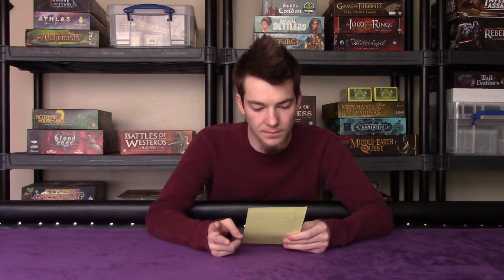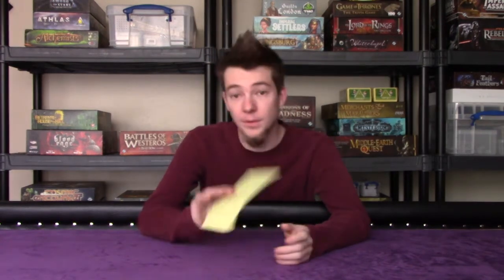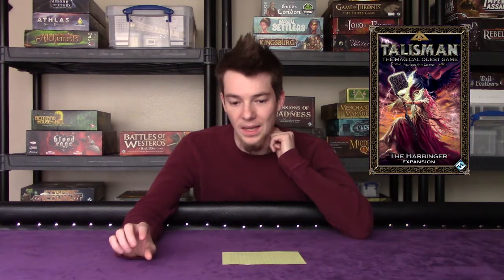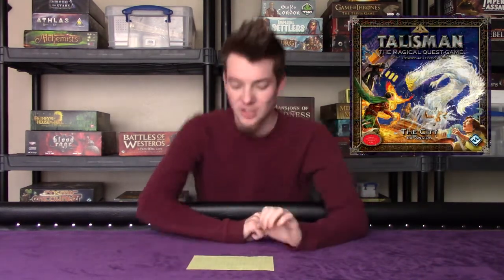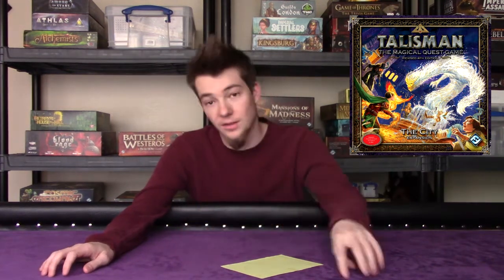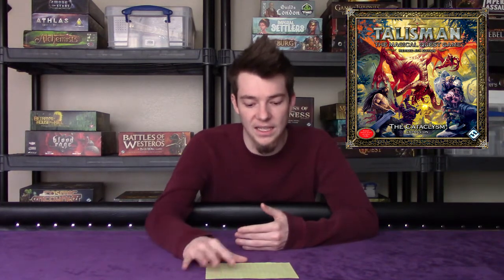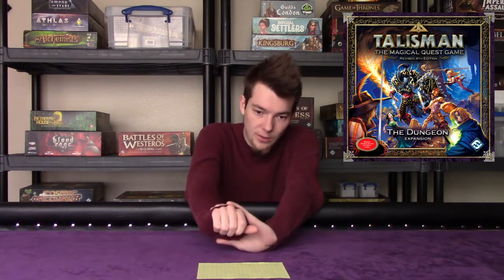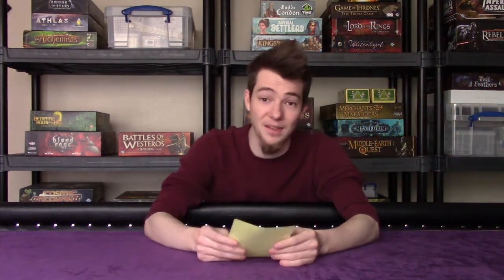Top 10 Talisman Expansions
This is my favorite game of all time and it just makes sense to let you know which expansions are my favorite for it!